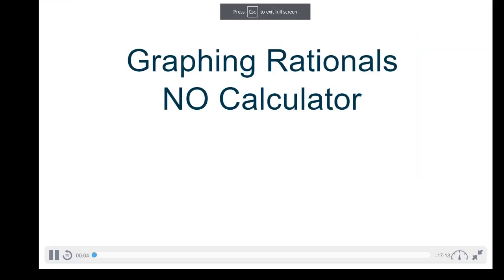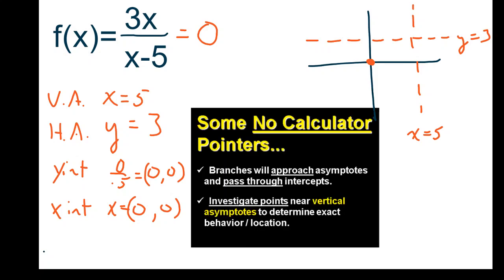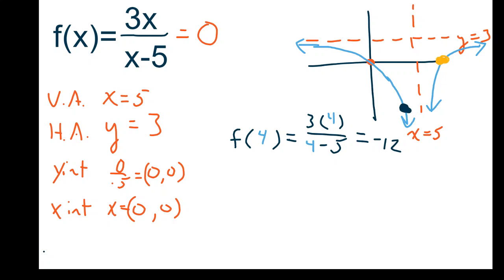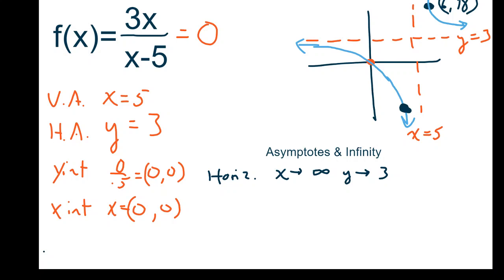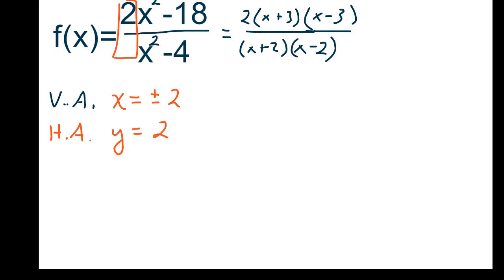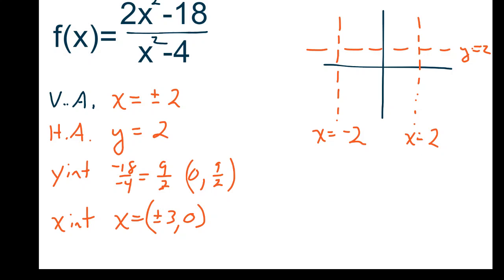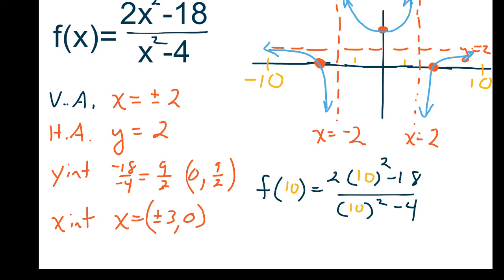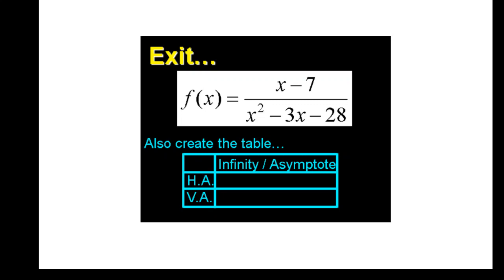Honors Trigonometry Topic 9.3